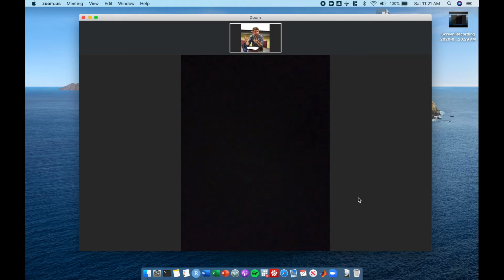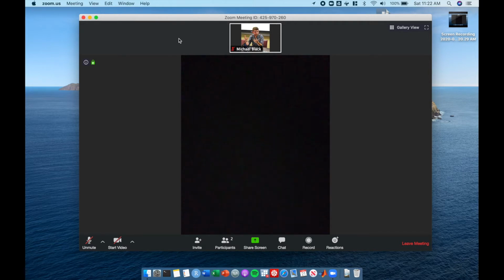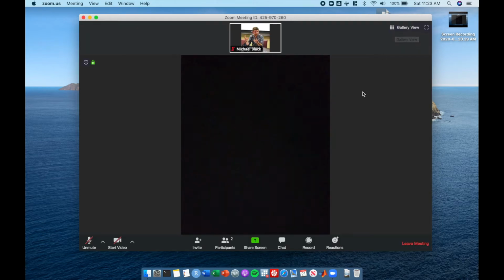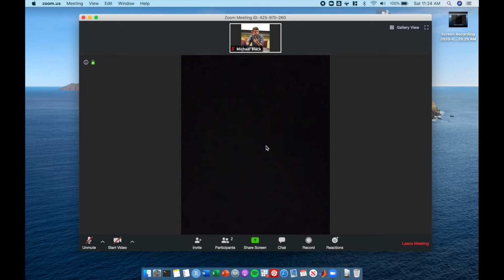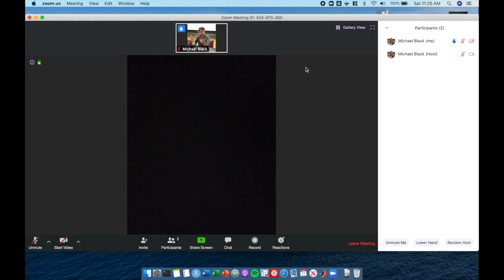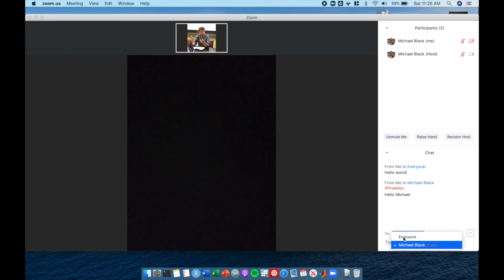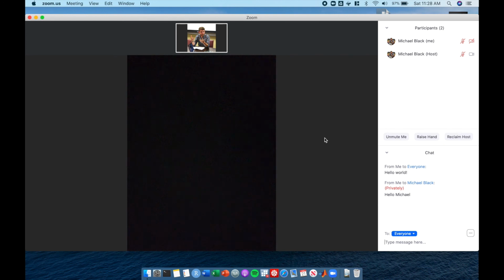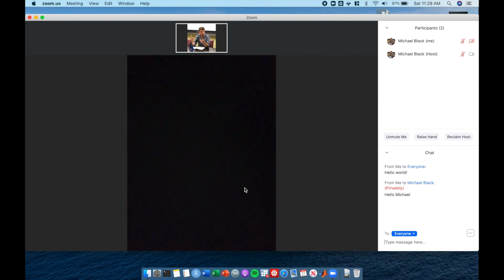Zoom Tutorial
A quick explanation of the basic functions of a Zoom call. You can download Zoom at: